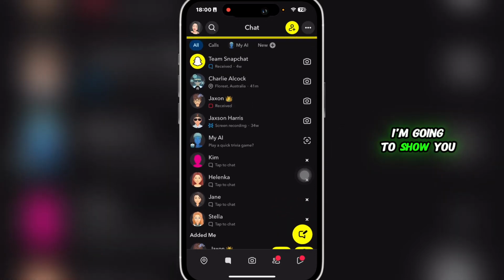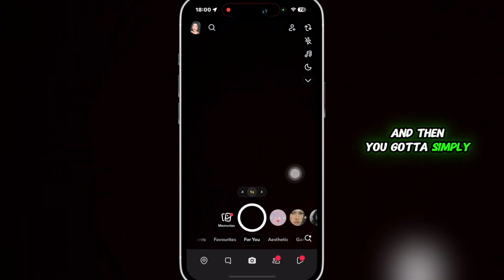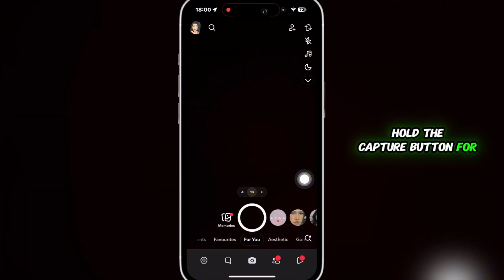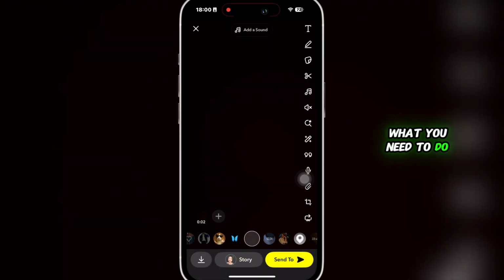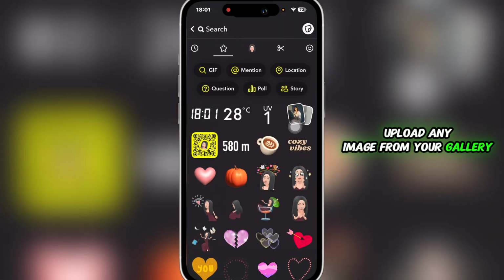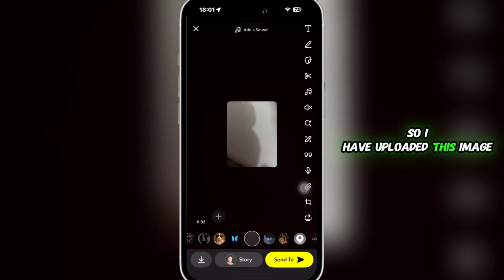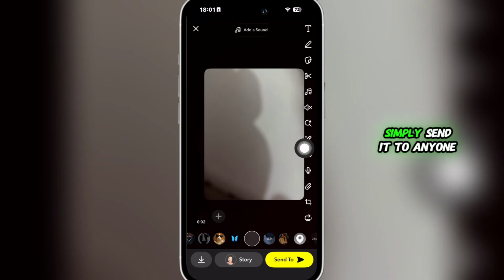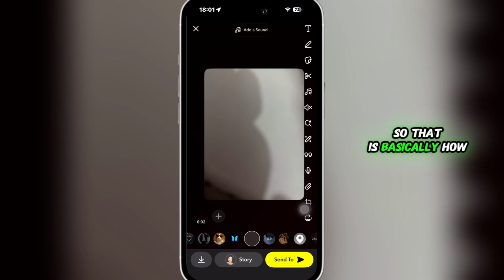Send a Live Snap Without Uploading Any Media (Easy Guide)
How to Send a Live Snap Without Uploading Anything!

If you want to send a Live Snap on Snapchat without uploading any media, this simple 2025 guide will show you exactly how to do it. Snapchat’s Live Snap feature is designed to send real-time camera captures — but there’s a clever way to make it look live without actually uploading photos or videos from your gallery. Whether you want to keep things private, test the feature, or send spontaneous snaps without posting saved content, this tutorial covers everything step by step.